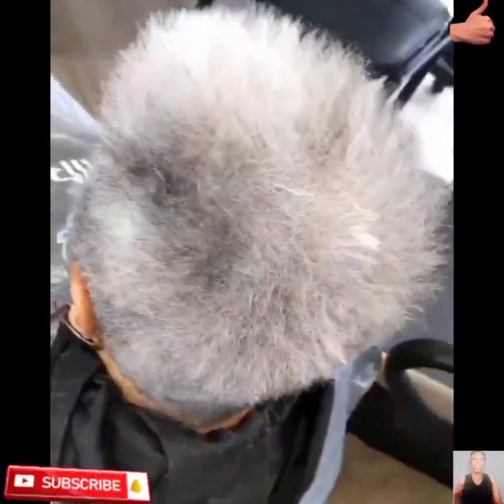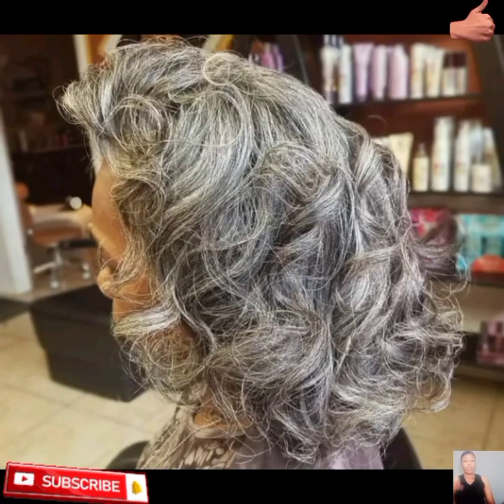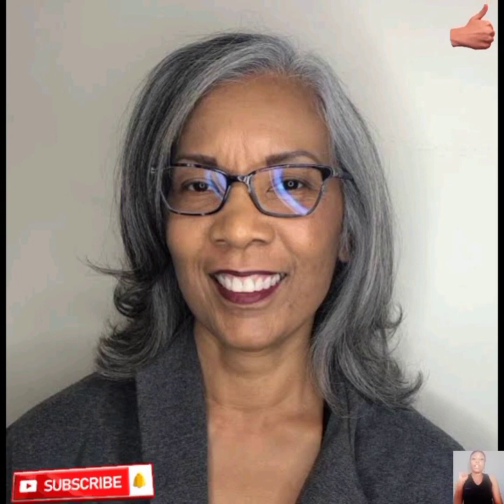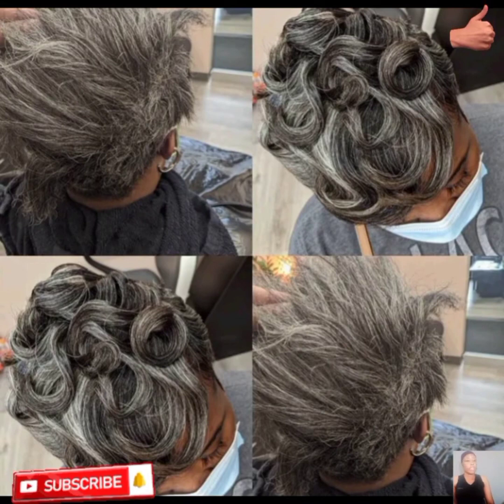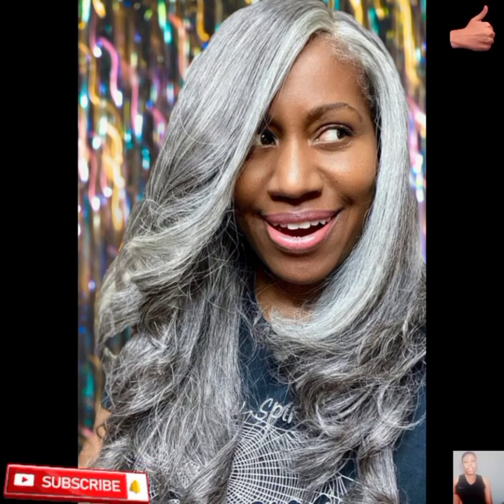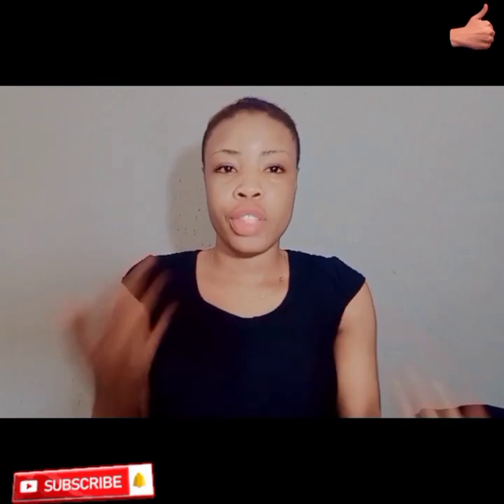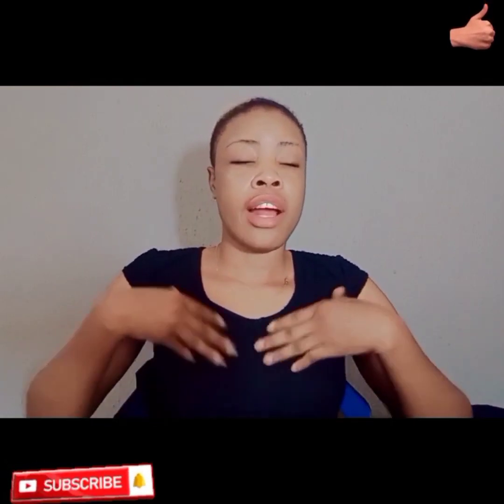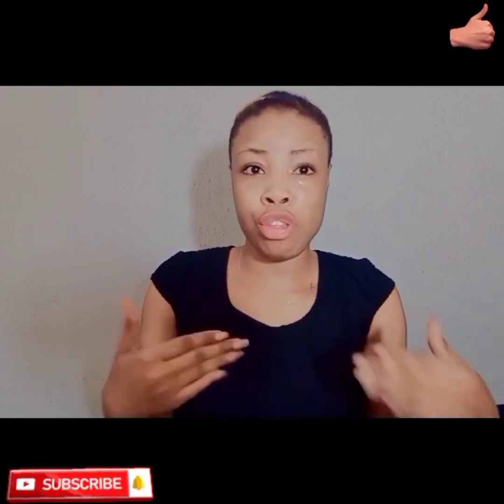End Of The Year Relaxer Salt And Pepper Hair//GrayHair Styles Ladies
Twist outs are not only for the natural hair sistas, you can also do a twist out for gray relaxed hair. So in essence you can have the beauty of both worlds; curly and straight. And what woman doesn't appreciate versatility when it comes to gray hair styling? If that's you, now you can enjoy a twist out on your gray relaxed hair.